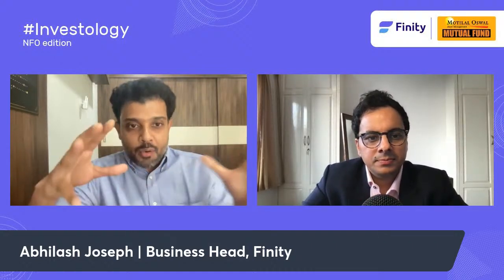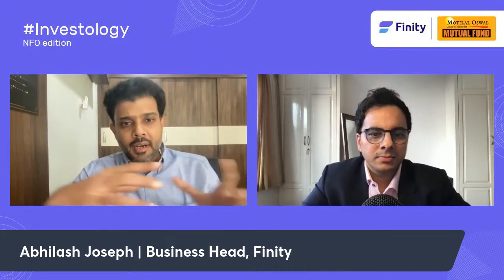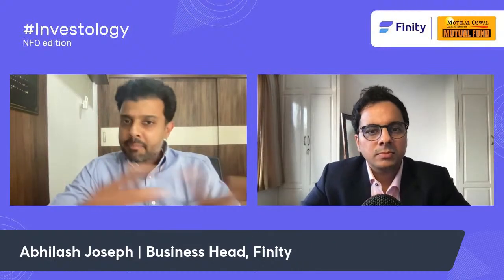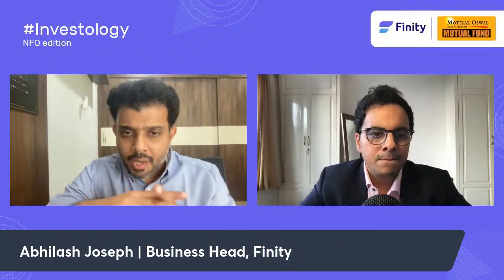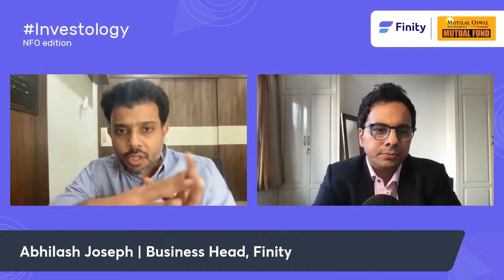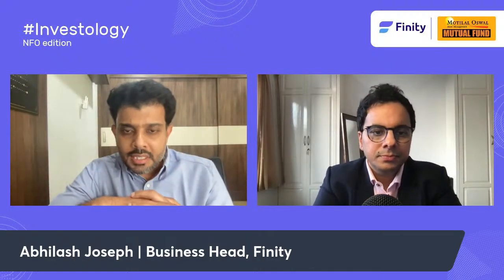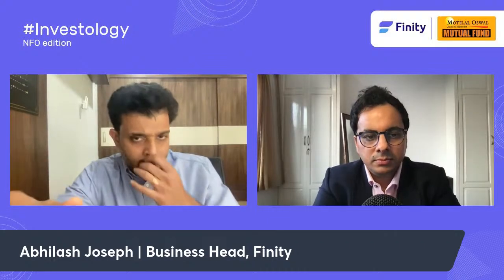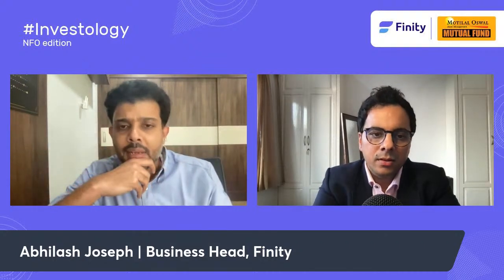The Momentum Investing: NFO Special with Pratik Oswal | Motilal Oswal AMC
Factor investing is a buzzword that many investors in the market would’ve heard. How can one begin their journey in factor investing? Join Pratik Oswal (Head of Passive Investment, Motilal Oswal AMC) and Abhilash Joseph (Business Head, Finity) on this Investology NFO Edition. Pratik is a returning guest on Investology.

You can invest in the Motilal Oswal Nifty 200 Momentum 30 Index Fund on the Finity app. Head on over to this link to start investing

About Investology:
Investology ​is Finity's new initiative that aims to educate and enlighten viewers about financial markets, investments, and more. We invite financial wizards from a wide array of financial fields to present their best ideas and insights.